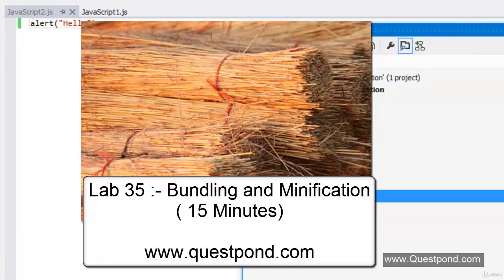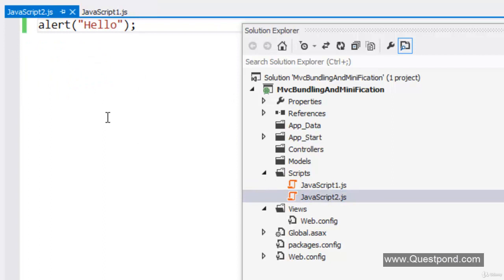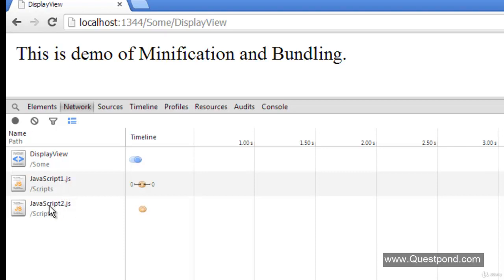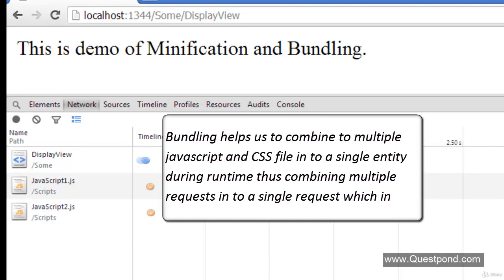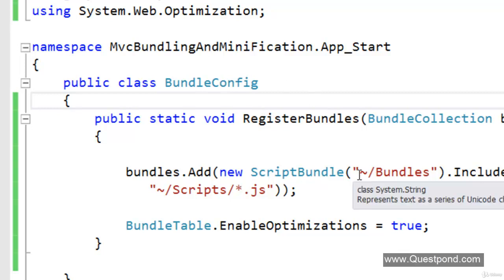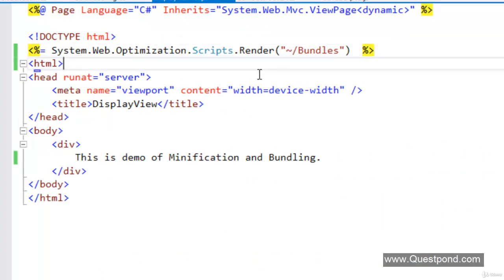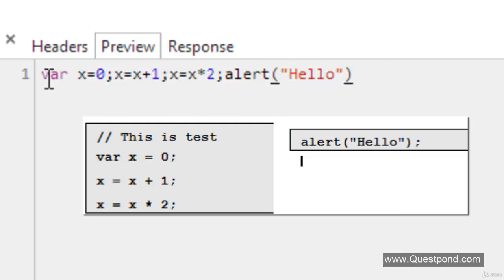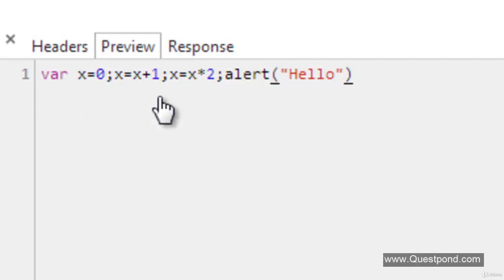35. Bundling and Minification - ASP NET MVC 5 - CodeGPT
35. Bundling and Minification - ASP NET MVC 5 - CodeGPT

This course teaches you ASP NET MVC 5 step by step manner

Skill level: Beginner Level
Students: 985
Languages: English
Captions: Yes
Lectures: 65
Video: 22 total hours

1. Simple Hello world
2. Explain MVC Routing
3. Explain ViewData, ViewBag, TempData & Session Variables?
4. Explain Model and Strongly typed views
5. Explain Model Binders
6. Why MVC and MVC vs Webforms ?
7. Explain TempData , Peek and Keep ?
8. Explain Data Annotations and HTML Helpers classes?
9. What is the need of ViewModel in MVC?
10. How can we use Entity Framework in MVC?
11. How to implement viewmodel, partial view and webgrid?
12. What is the difference between ActionResult and ViewResult in MVC?
13. How to implement AJAX using JSON and jQuery using MVC?
14. What is the use of Async Controllers in MVC?
15 .  How to deploy MVC Application on IIS ?
16. How can we do Windows and Forms Authentication in MVC?
17. How can we use MVC areas for better modular development ?
18. How to implement MVC with Angular ?
19. Can we Overload MVC Action methods ?
20. How to improve Reusability using Angular ?
21. What is the need of WebAPI in MVC?
22. How to do exception handling in MVC?
23. How to do update & delete using MVC, WebAPI, EF & Angular?
24. How to use MVC Webgrid?
25. How to implement Validation using Angular and MVC
26. What is SPA (Single page application)?
27. How to Organize MVC project and Understanding CORS issue ?
28. Explain the importance of DisplayModes ?
29. How to do unit testing with MVC projects
30. How to implement SPA using Angular Routing ?
31. How to create decoupled systems using MVC DI?
32. How can we have multiple submit buttons in ASP.NET MVC ?
33. What is the importance of AntiForgery in MVC?
34. What is the importance of ValidateInput and AllowHTML in MVC?
35. Bundling and Minification
36. Layout pages in Razor
37. What are ActionFilters in MVC?
38. What is WebAPI (Theory)?
39. How can we create and consume WEB API (Practical)?
40. MVC 6/ASP.NET Core Training-Part 1.
41.WebAPI.

# What is MVC
# MVC real-life example
# MVC basic structure
# What is Asp.Net MVC
# Relationship between MVC and Asp.Net MVC.
# What can we develop using Asp.Net MVC.

Creating a Customer application using MVC 5 , WEBAPI , Jquery , AngularJS , Ajax and EF
Routing,ViewData,ViewBag,Tempdata and session.
Model binders , Data annotations , ViewModel , ActionResult vs View Result.
Implementing Ajax with Jquery & MVC
Implementing CRUD using MVC, WebAPI and Entity framework.
IIS Deployment & implementing Authenticaiotn and Authorization in MVC.
DI,Antiforgery,ActionFilters,Bundling,Minification and Cross site attacks.
Are there any course requirements or prerequisites?
Basic knowledge of C# and Visual studio
Who this course is for:
Beginners who want to learn ASP NET MVC 5